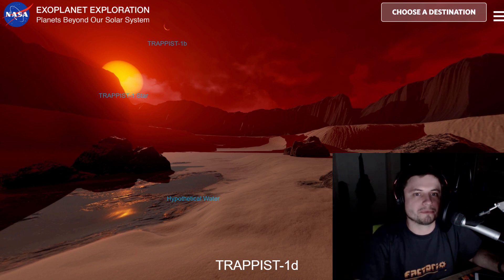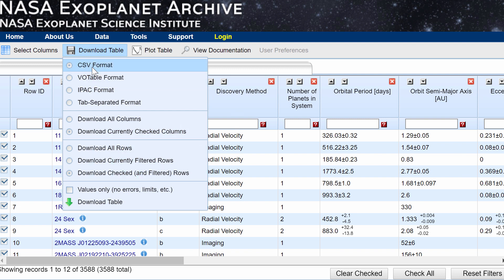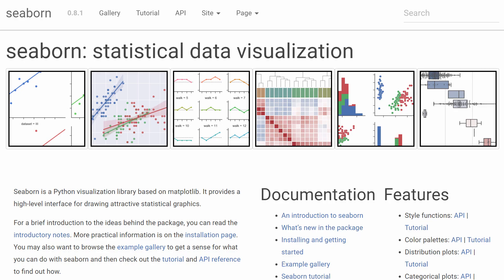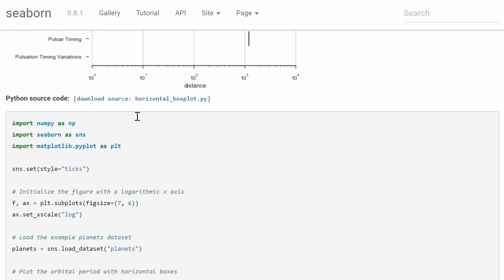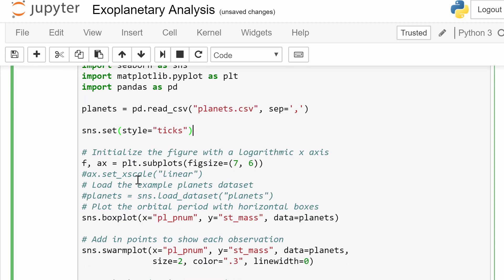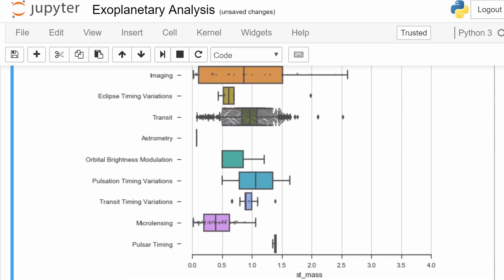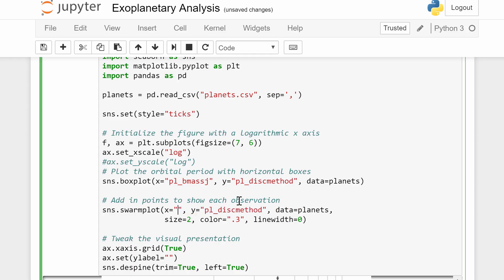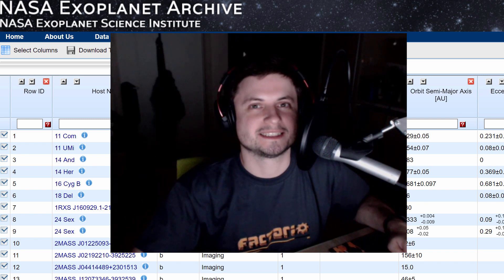Python Tutorial: Exoplanet and Star Data Analysis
In this video, we will talk about analysis exoplanet data with Python

Code:
%matplotlib inline
planets = pd.read_csv("planets.csv", sep=',')
sns.set(style="ticks")
# Initialize the figure with a logarithmic x axis
f, ax = plt.subplots(figsize=(7, 6))
ax.set_xscale("log")
# Load the example planets dataset
planets = sns.load_dataset("planets")
# replace pl_pnum and st_mass with other column names
sns.boxplot(x="pl_pnum", y="st_mass", data=planets)
# Add in points to show each observation
sns.swarmplot(x="pl_pnum", y="st_mass", data=planets,
              size=2, color=".3", linewidth=0)
# Tweak the visual presentation
ax.xaxis.grid(True)
ax.set(ylabel="")
sns.despine(trim=True, left=True)

1GFiTKxWyEjAjZv4vsNtWTUmL53HgXBuvu